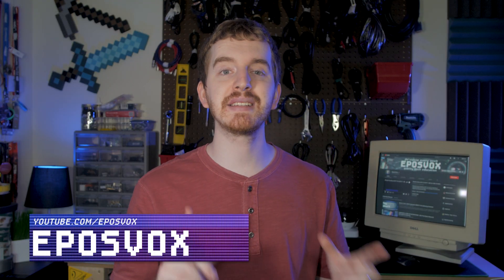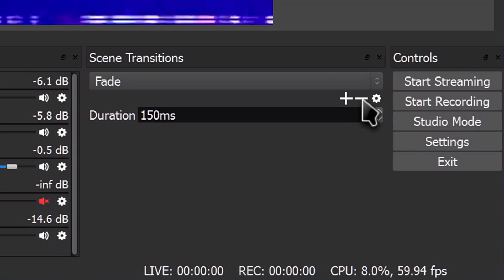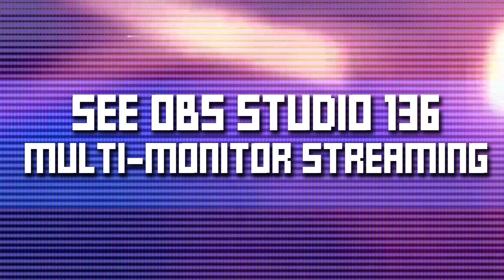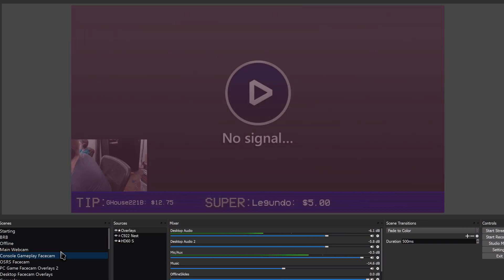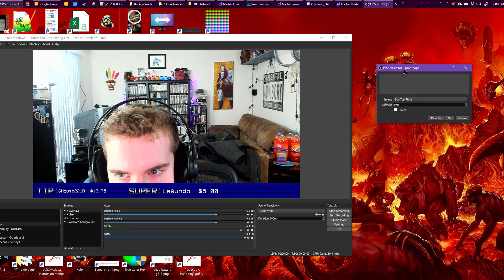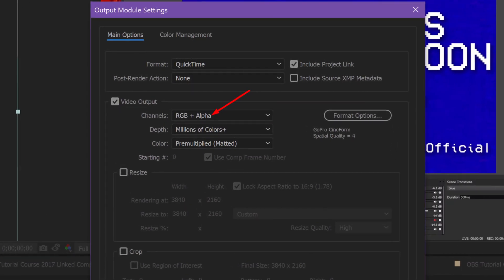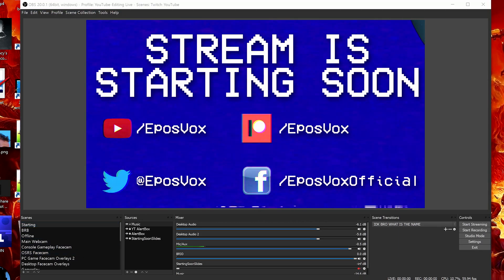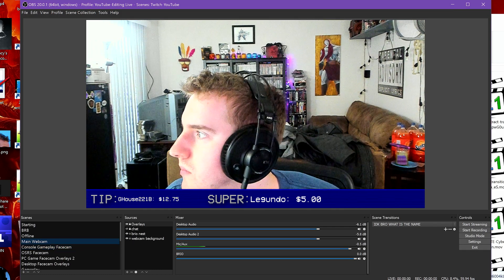OBS Course 131 - TRANSITIONS - How to create and use Stinger Transitions in OBS (Tutorial & Guide)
In this episode, I cover all of the different transitions in OBS Studio including the different Luma Wipe effects and how to use Stinger Transitions in OBS. There's a lot of cool stuff you can do.